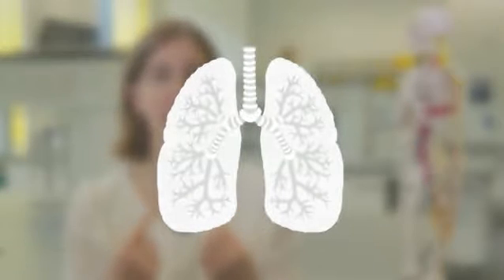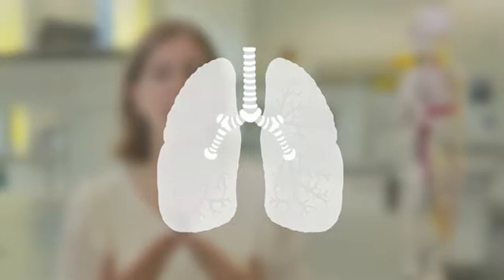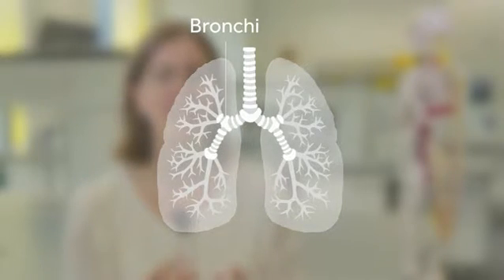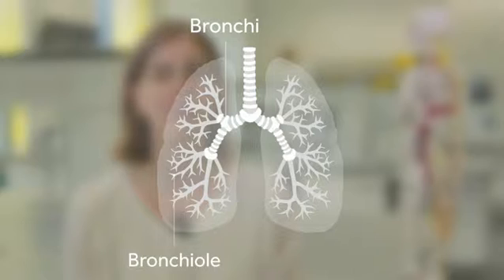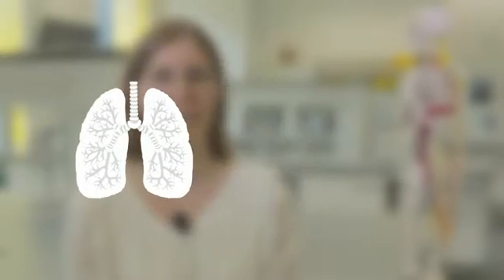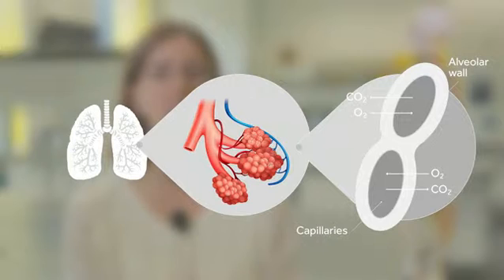Function of the circulatory system Heart Health University of Reading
this video is only for beggening , I'm a medical student and I will post my videos explanation in coming days in many subjects ( pharmacology , pathology , Anatomy , internal medicine )